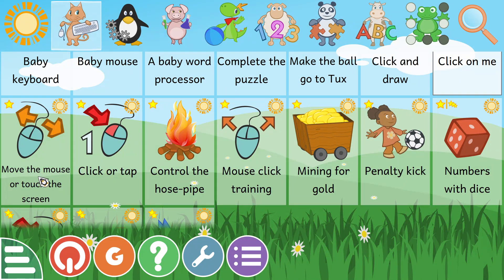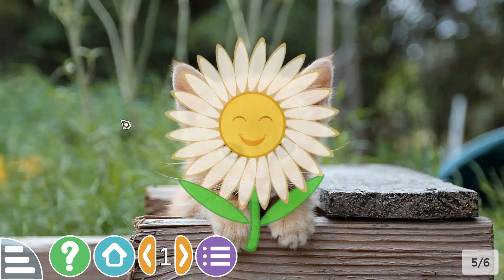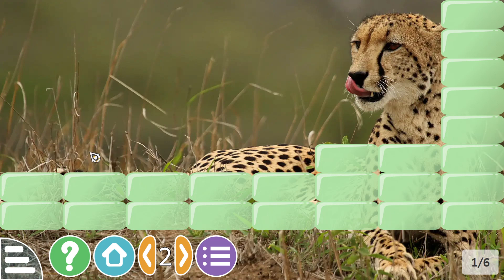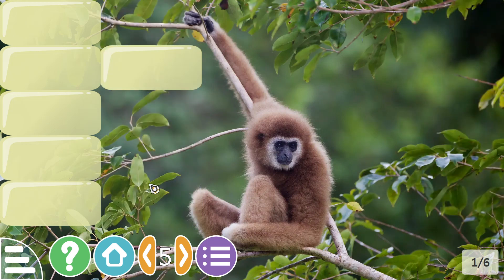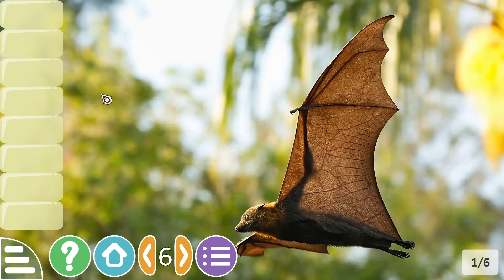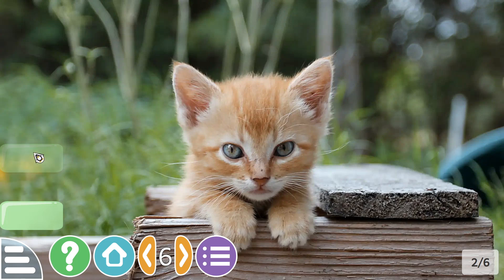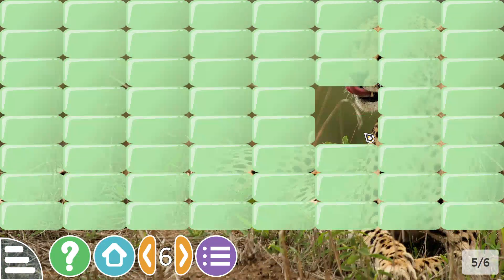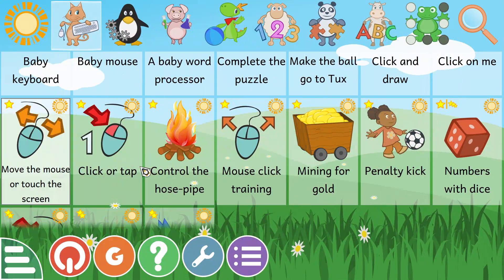Move the mouse or touch the screen : GCompris v3.1 Exploratory Testing with English commentary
In this video i find the first item i would consider a bug. If you move the mouse to a covered rectangle and then quickly move to a second covered rectangle then the second one will not disappear until the mouse moves off it and directly. back on it.

In this video i walk through an exploratory testing session of the GCompris program. GCompris is an open source education program for children aged 2-10. This is part of a fictional project where I have been asked to examine the project by a school board who is considering adding it to their recommended software list and want me to independently examine it to see if there are any issues.

This video is part of a week long project aimed at helping beginners gain experience.